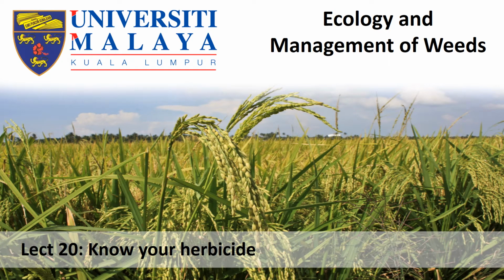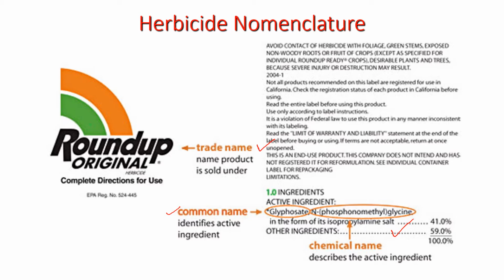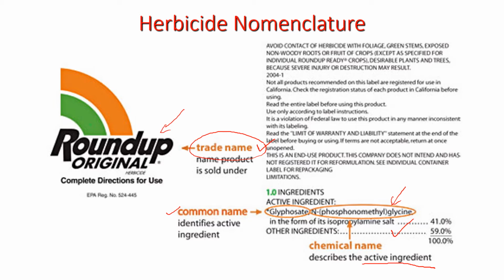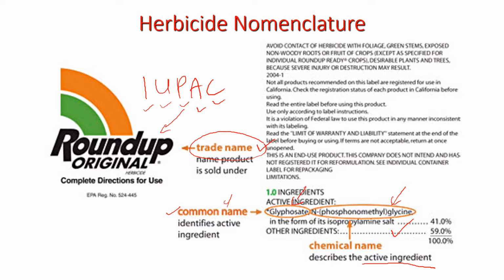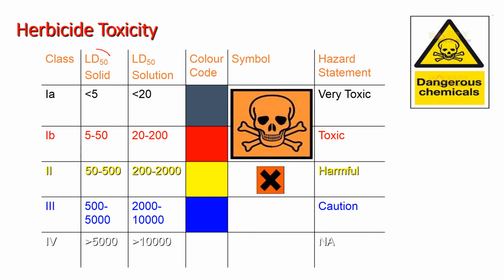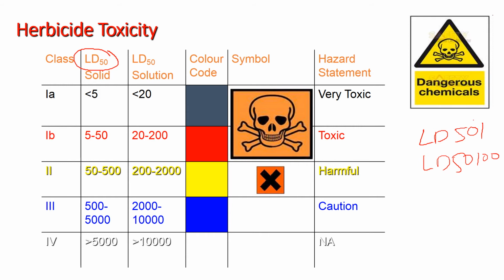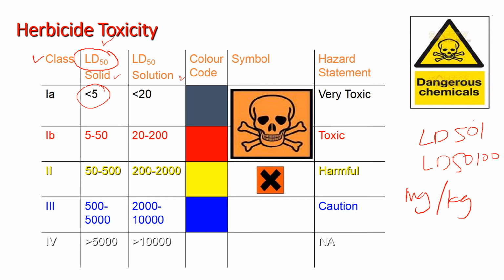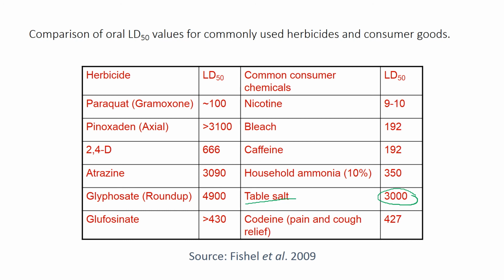SIE3007 Class 20 Know your hrbcd